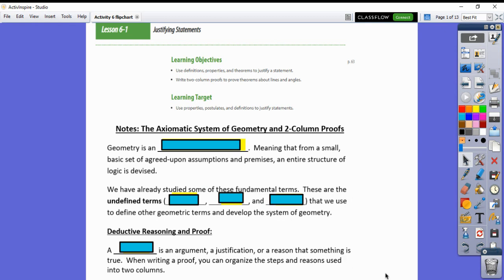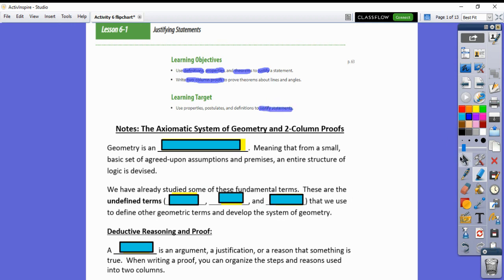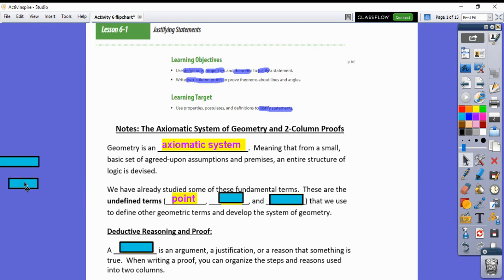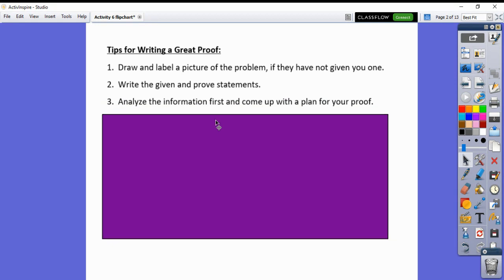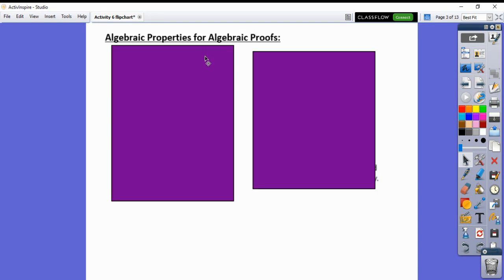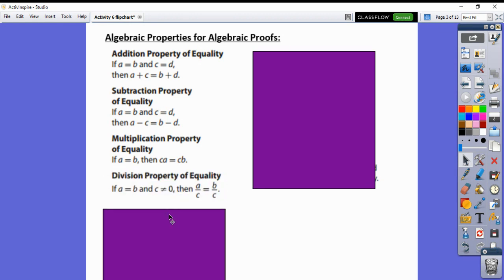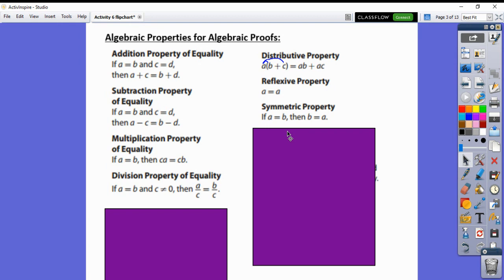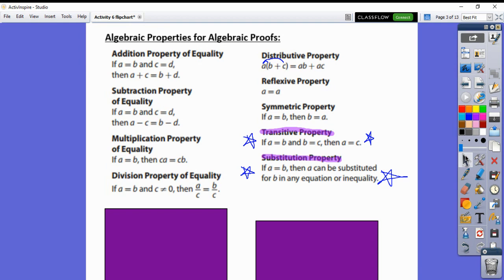Activity 6 1 Justifying Statements